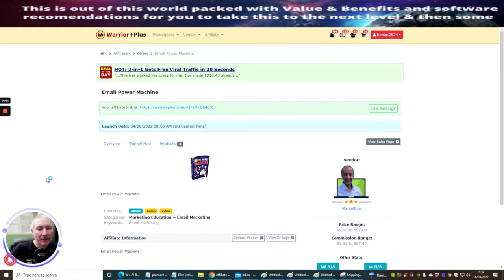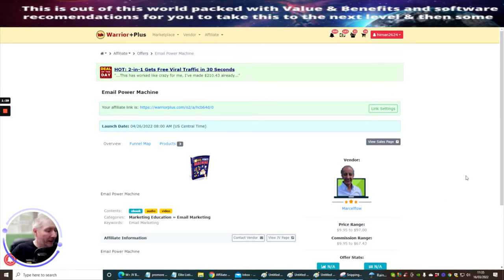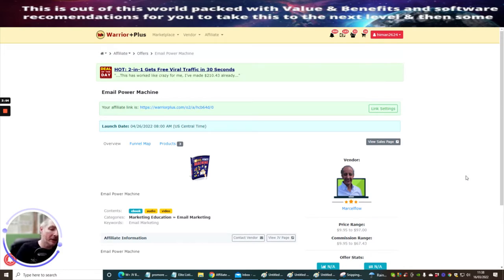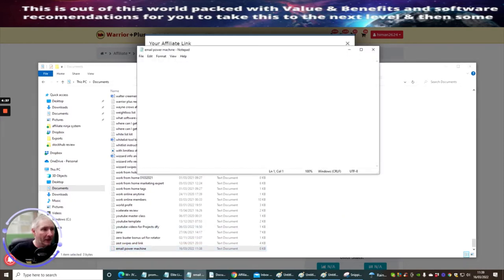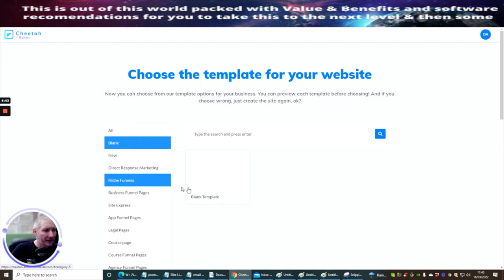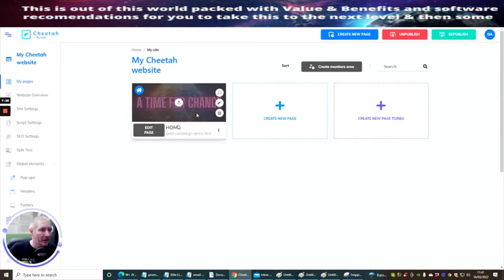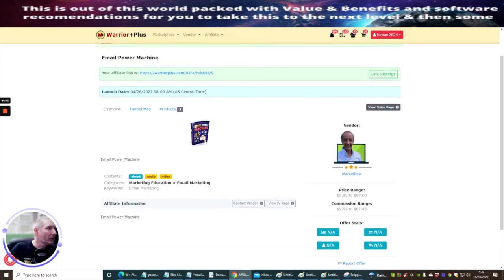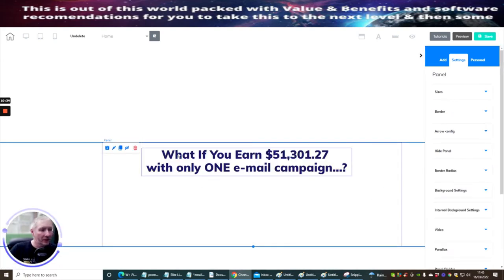How to setup a Basic review or Bonus page and setup on warrior plus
How to set up a Basic review or Bonus page and setup on warrior plus

Exclusive access to my High-End Program Limitless Product Factory, in this Membership, you will receive everything you need to succeed online including all my existing products and future products for as long as you are a member. Product creation,
Access the best deal of this year 2022

Setup a campaign review, Setup a campaign review Demo, Setup a campaign Bonus, Setup a campaign, Setup a campaign Honest opinion, Setup a campaign Revealed extra, Get Setup a campaign by Darren Brown, Setup a campaign Tutorial, Setup a campaign Walkthrough, Setup a campaign Preview, Setup a campaign only bonus, What is Setup a campaign, Do I need Setup a campaign, Setup a campaign will help you build products